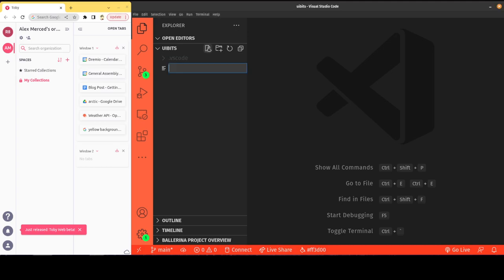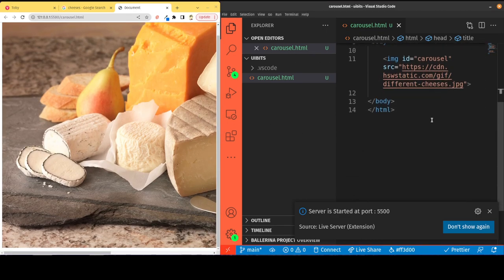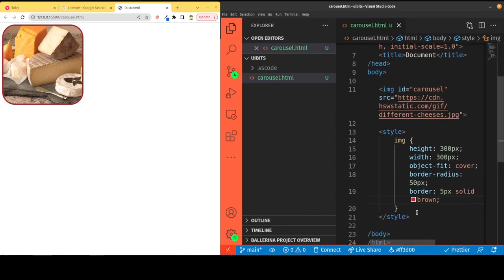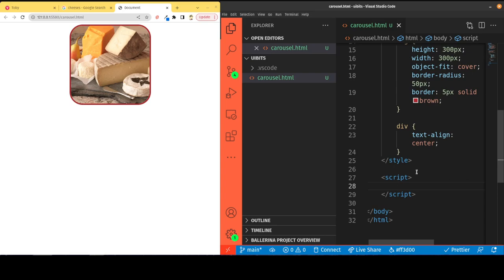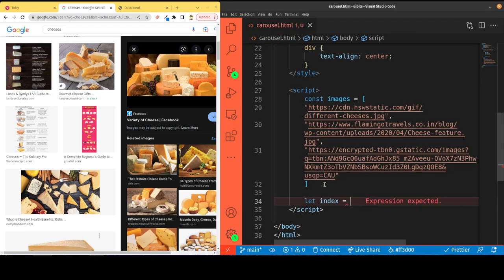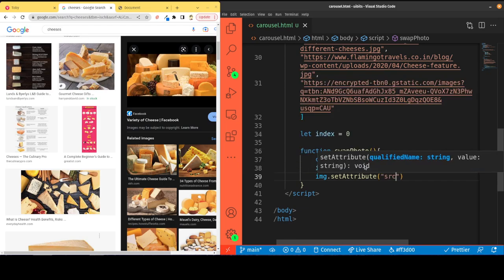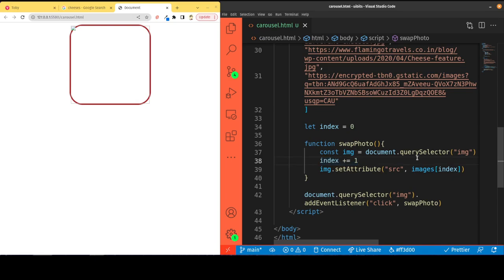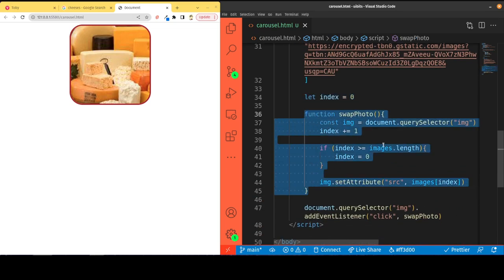AM Coder - Basic Principles of an Image Carousel in HTML/CSS/JS